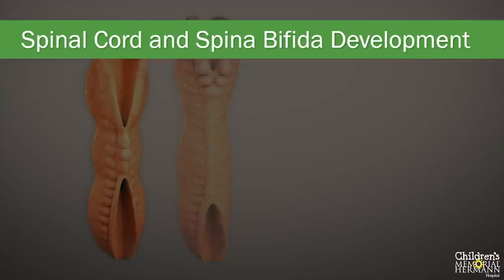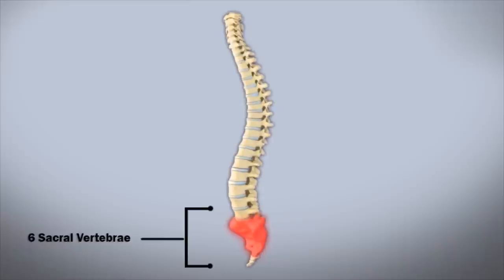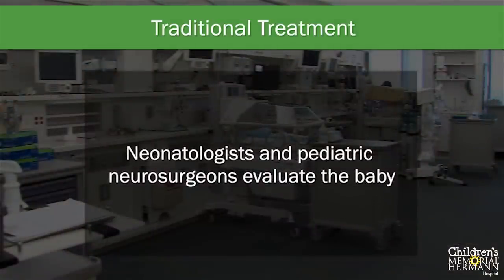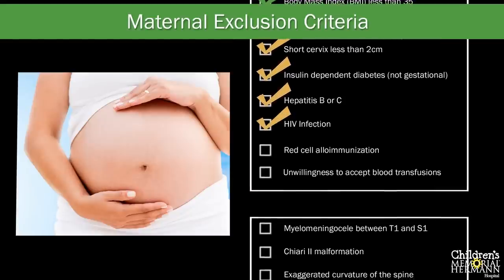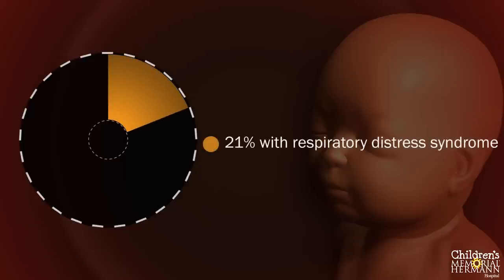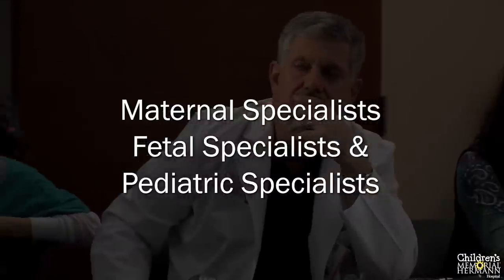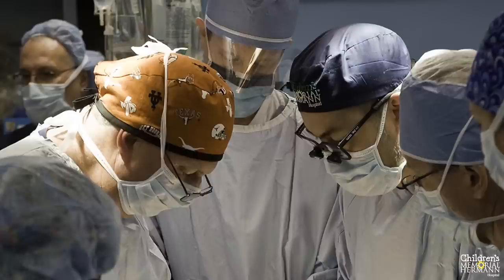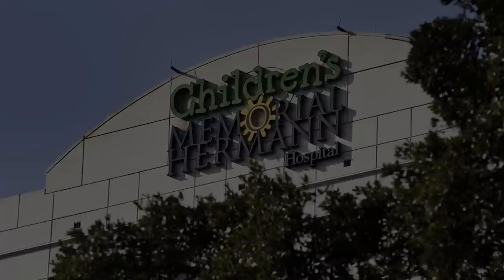Fetal Spina Bifida: Comprehensive Guide on Diagnosis, Treatment & Surgery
The Fetal Spina Bifida Patient Educational Video is an educational resource and the first patient-centered educational video for spina bifida which serves as an objective guide for patients and their families faced with the prenatal diagnosis of spina bifida as they explore their spina bifida treatment options, including fetal surgery for spina bifida.

The animated feature provides families with comprehensive, objective information about the etiology and natural history of spina bifida including spina bifida surgery in urtero, as well as an extensive breakdown of the Management of Myelomeningocele Study (MOMS Trial) and a step-by-step guide through the comprehensive, multidisciplinary evaluation and consultation process followed by a detailed look at the fetal surgery patient experience.